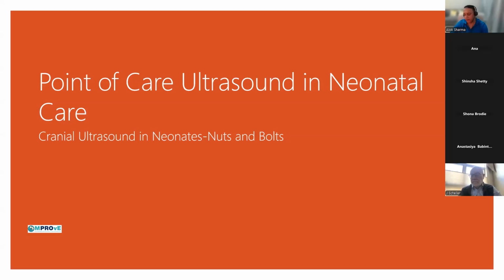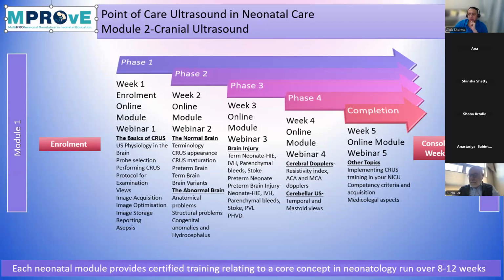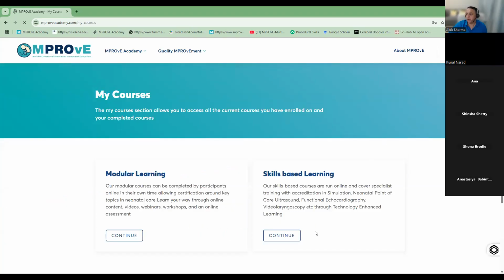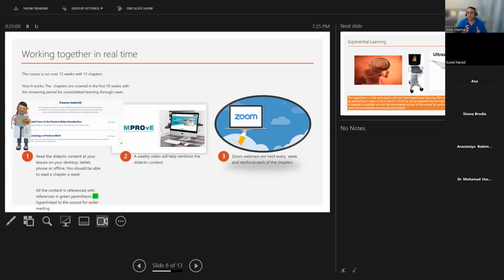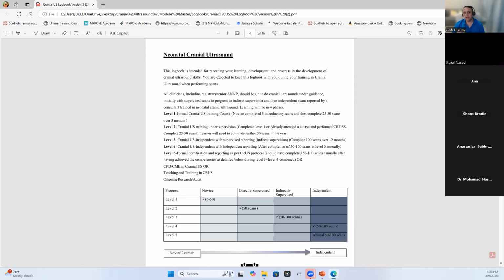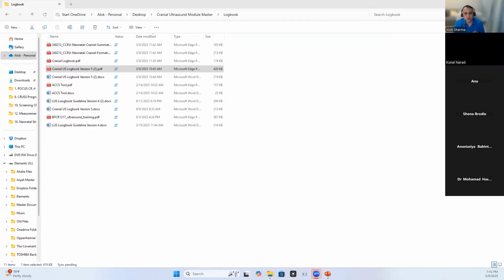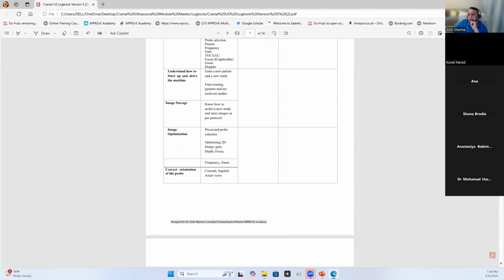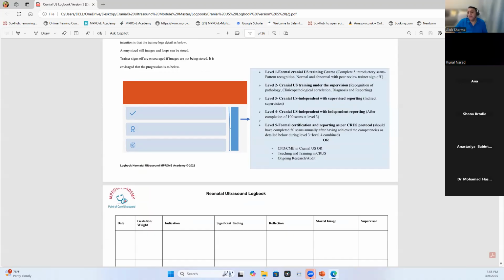Cranial Ultrasound Module-Induction